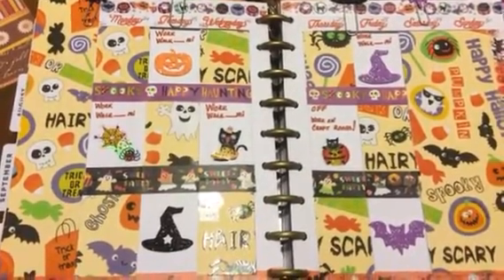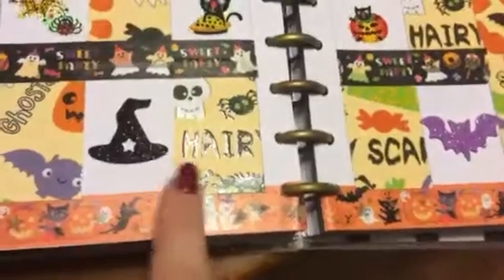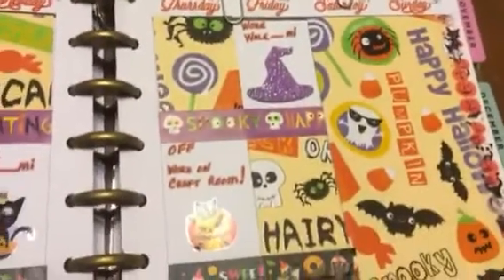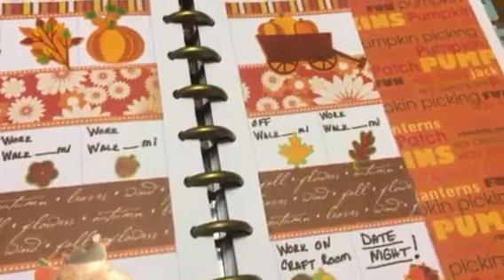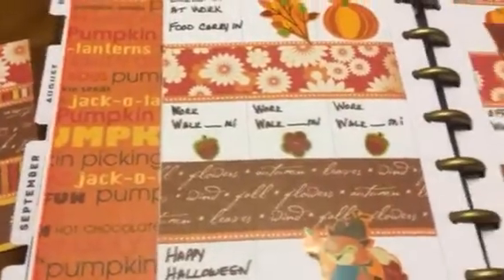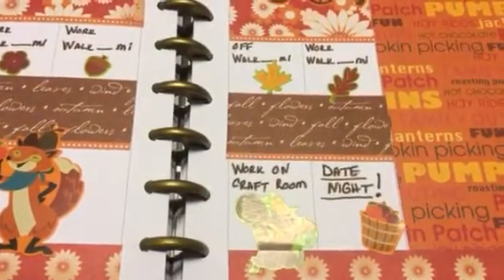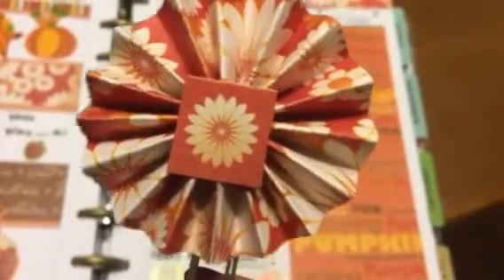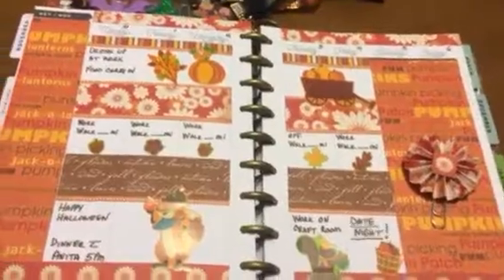PLAN WITH ME DESIGN GROUP 10-31 Thru 11-6-16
Come see my planner theme for the last two weeks.  Sorry I was under the weather last week.  Please check out the other ladies listed below:

39.  Love Life Plan SM